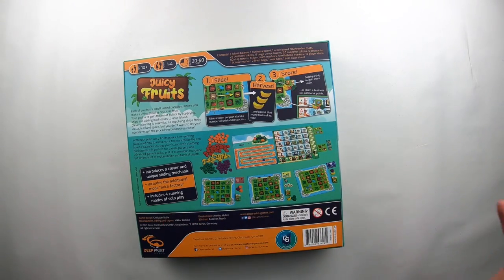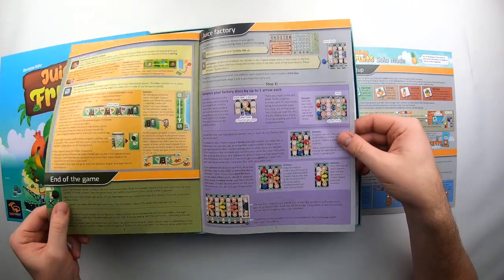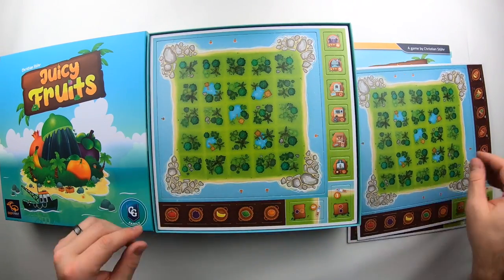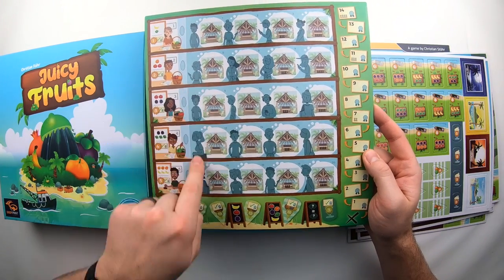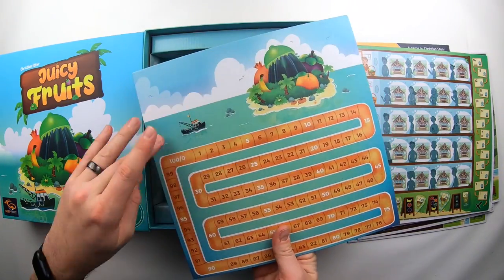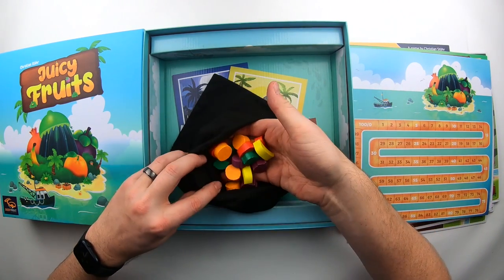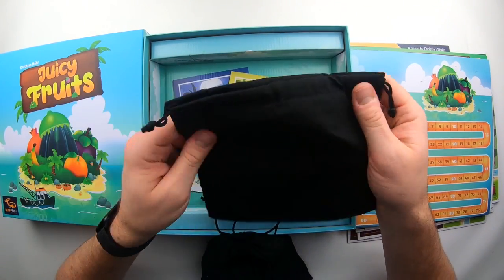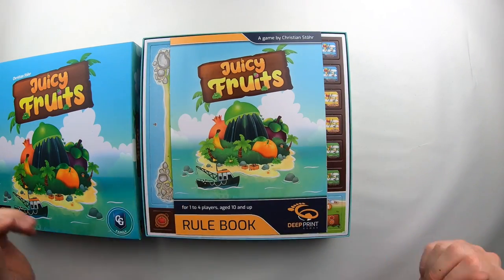Unboxing // Juicy Fruits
Ever heard of the game Juicy Fruit? Check out the unboxing to see what is included in this juicy game!